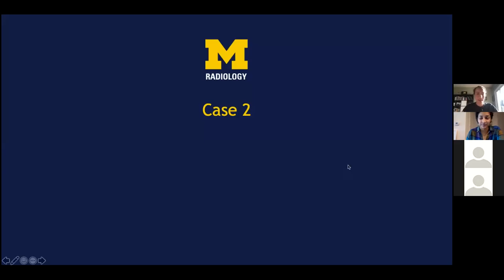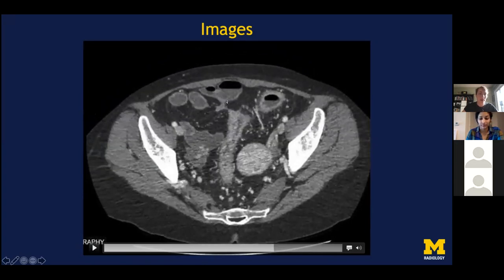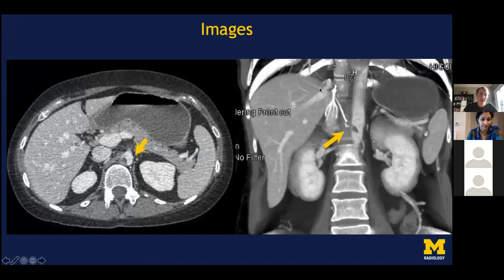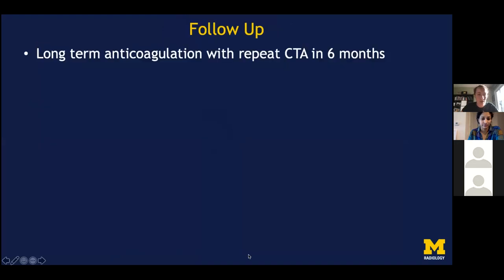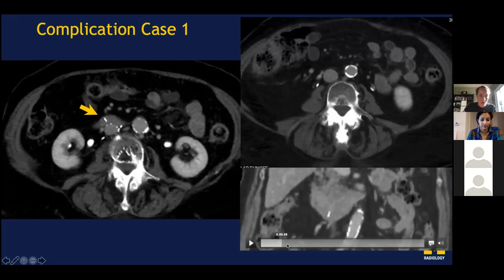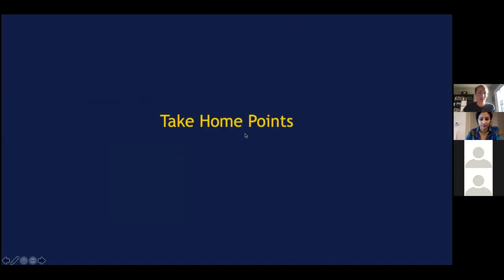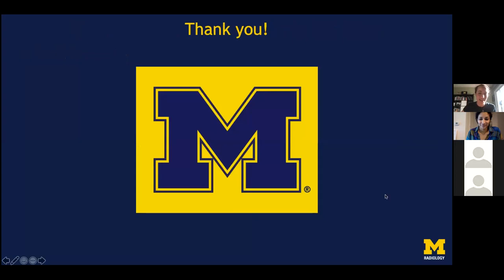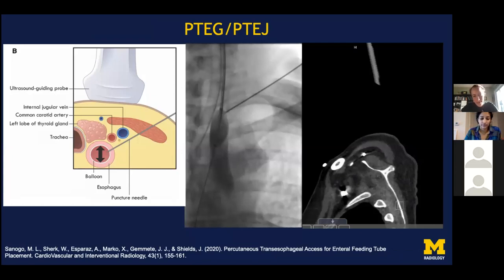Watch out for those pesky IVC filter struts! Dr. Michelle Shnayder